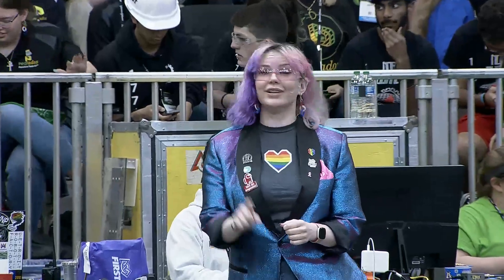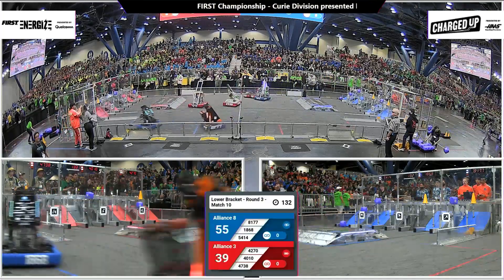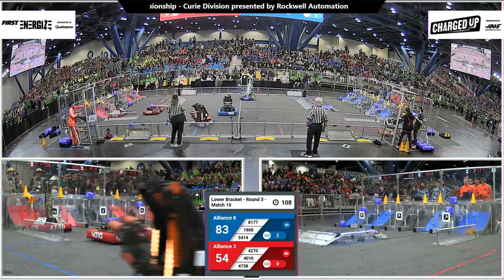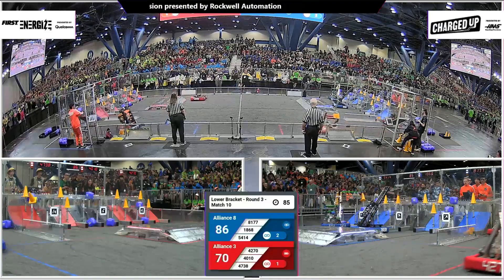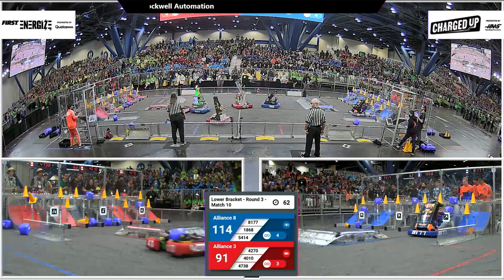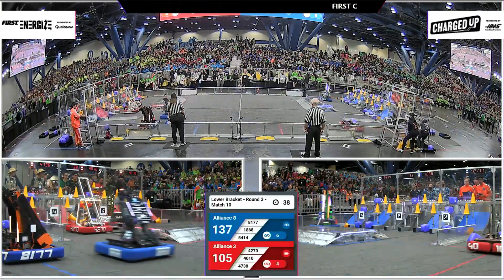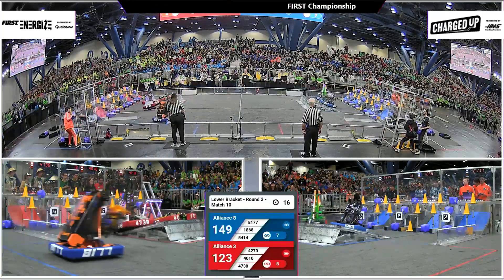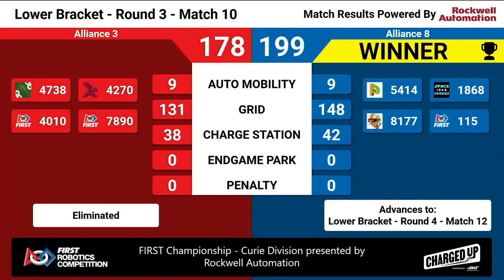Match 10 (R3) - 2023 FIRST Championship - Curie Division presented by Rockwell Automation